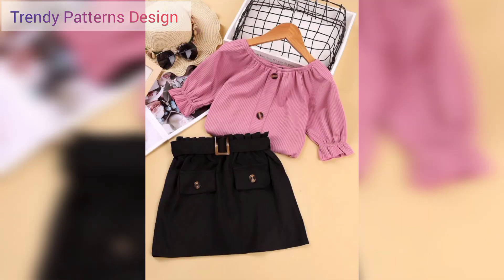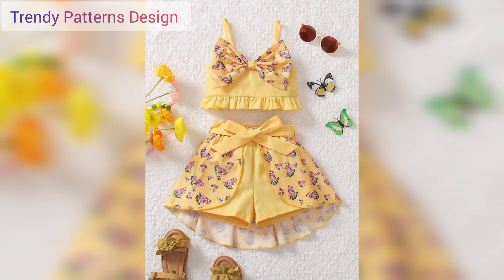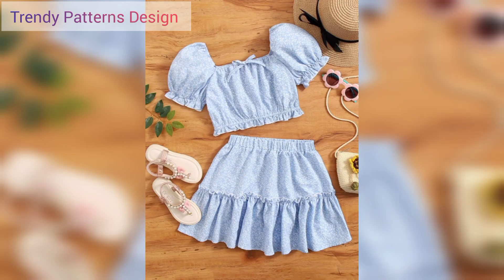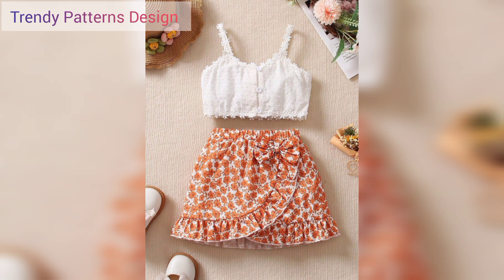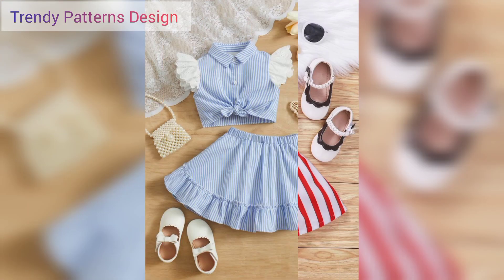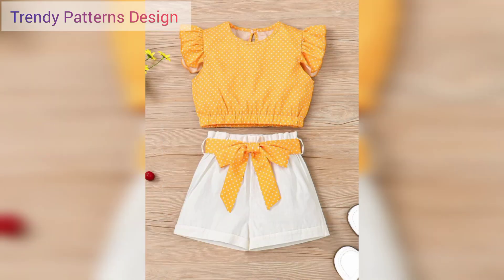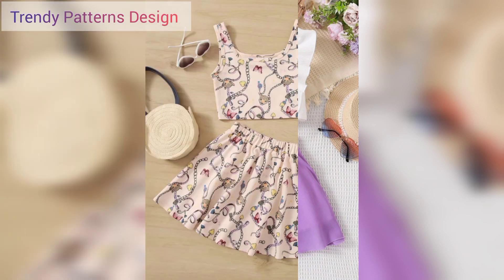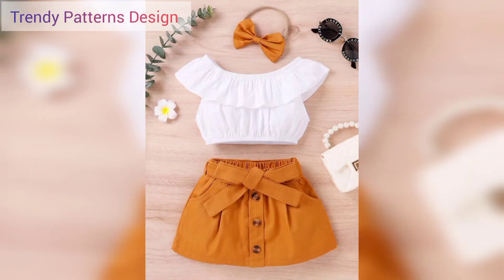Toddler Girls Print Cold Shoulder Layered Trim Top & Skirt 2023 Design